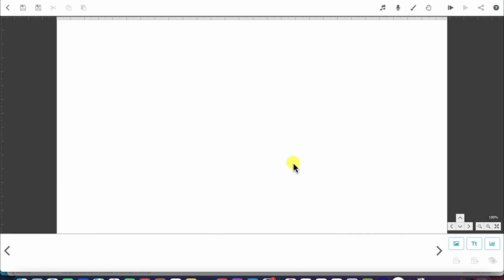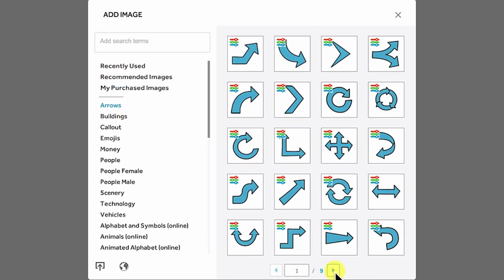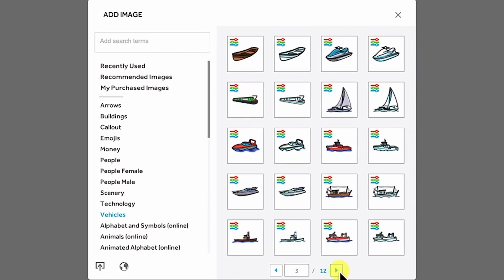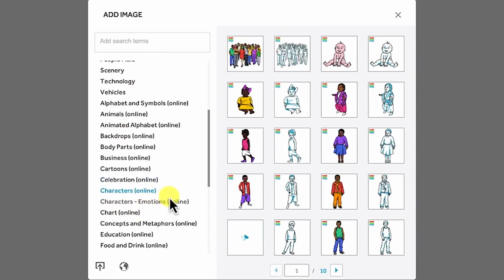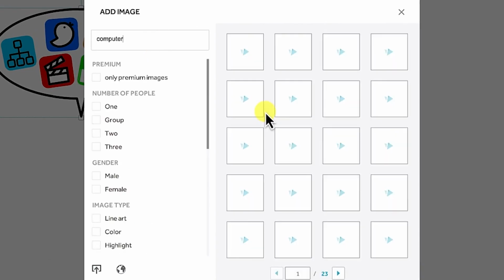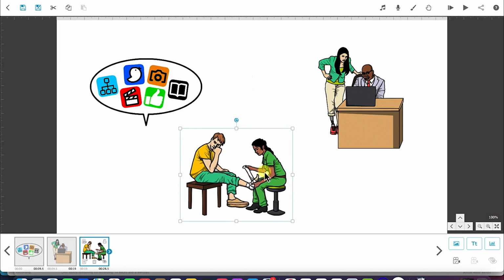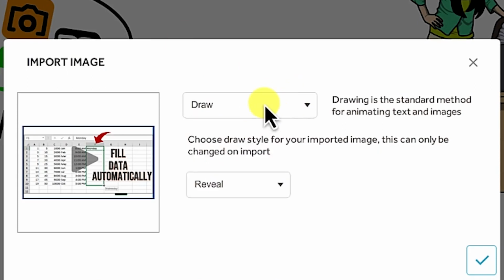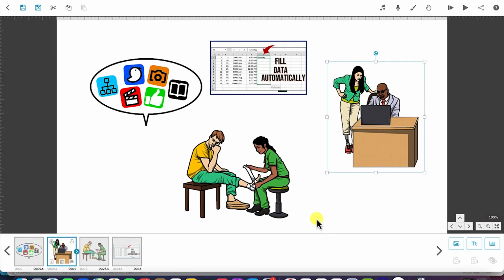How to Add Images into VideoScribe for 2D Animation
In this video, you will learn how to add images into videoscribe software to create 2D video animations. The images can be from the ones inbuilt into the software to how i upload images from external devices and work with them within the software. This is part of a complete beginner's guide to using videoscribe to make video animations.